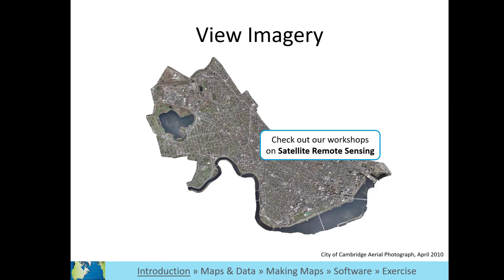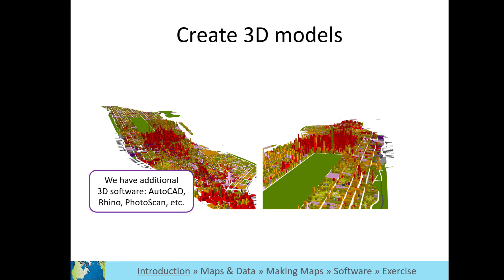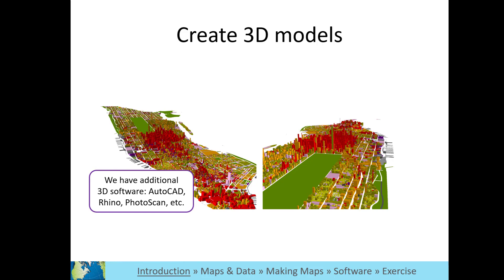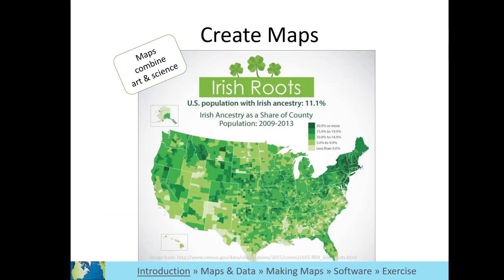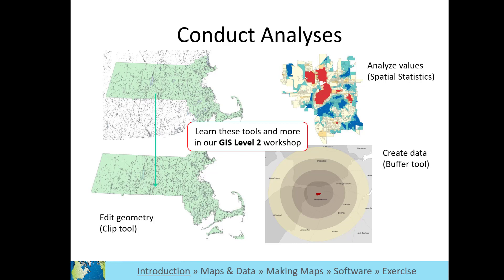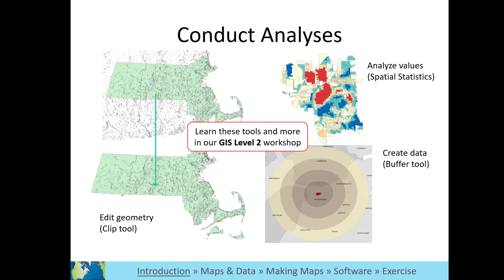GIS Level 1 Video 5: GIS applications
See examples of how GIS can be used